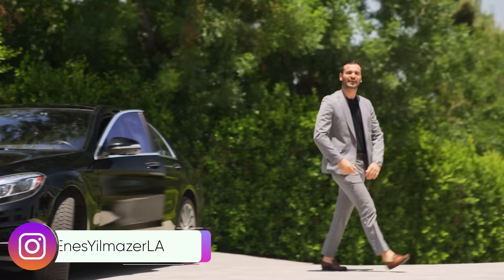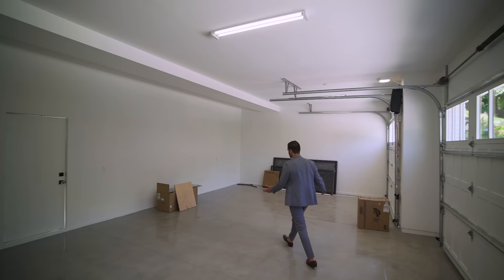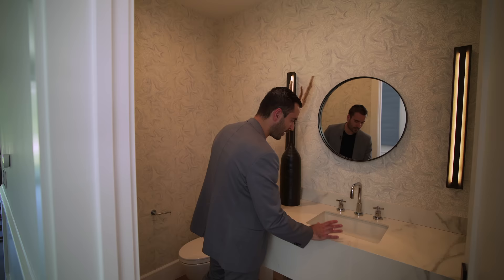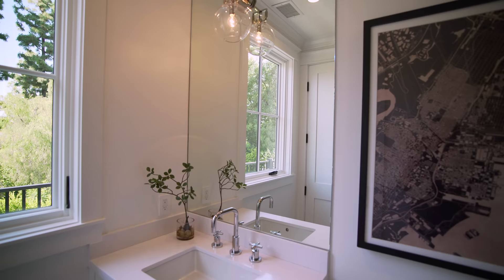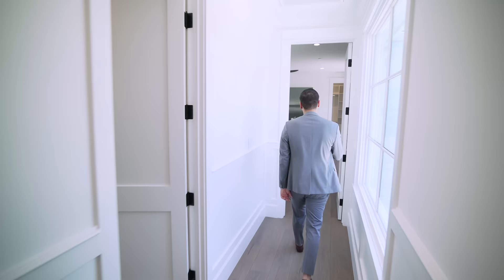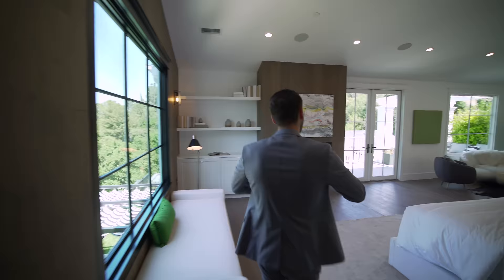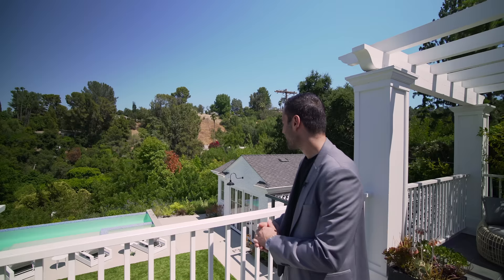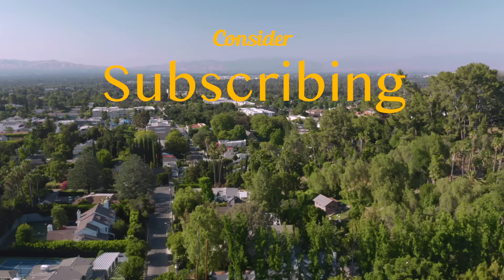Touring a $7,495,000 ENCINO Mansion with 300 Ft Private Driveway!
This week we are in Encino, California touring a newly constructed Hamptons style home with a 300 ft private driveway. Follow Me, Mikey, Jayson and Trey on Instagram: @EnesYilmazer - @AyersWorld  -  @Jaysonk0312 - @TreyHasPride.

Would you like your listing or property to be featured on this channel?

Specs: 6 bedroom, 6 full baths , 1 half baths
2 Guest Houses
Approximately 7000 sq ft interior space / (650 sqm)
34,578 sq ft lot / (3212 sqm)
Listing agents: Dennis Chernov (Dre 01850113) & Adi Livyatan (Dre 01892750)
Designed & Developed by: JB Home Builders (@jbhomebuildersco)

Listing Description: "Tucked behind private gates & surrounded by an incredibly lush English garden, this modern cape cod estate presents its own luxurious oasis. Great location w/ easy access to 101, 405 freeways & back route access to the westside. Impressive entry beholds a magnificent open layout, soaring ceilings, & flooding natural light. Stunning wood floors lead you through to the light & bright dining room encompassed by large french doors & a gorgeous interior courtyard. Gourmet kitchen features state of the art appliances, double island w/ rm for informal dining & butlers pantry. Adjacent, large striking bar sweeps through to the expansive family rm. Open up massive pocket doors to experience a smooth indoor/outdoor entertaining flow. Backyard sanctuary w/ incredible views features infinity zero edge pool/spa, pool house, patio space, fire pit, grassy lawn, & covered alfresco dining w/ bbq. The boasting master suite showcases panoramic views, lovely sitting area & deck, his & her walk in closets."

Camera Gear used in the Video and Edit:

My favorite books:

Time Codes:
0:00 - Intro
1:52 - Exterior
2:39 - Entry, Formal Living Room, Garage, Screening Room
5:12 - Interior Courtyard, Formal Dining Room, Powder Room
6:35 - Kitchen
8:55 - Family Room, Bar
9:57 - Office
10:46 - 2nd Floor: 3 bedrooms, Laundry Room
14:50 - Master Bedroom & Bathroom
18:52 - Backyard
20:52 - Guest House
21:20 - Backyard Part 2